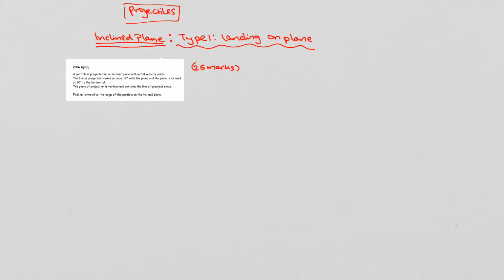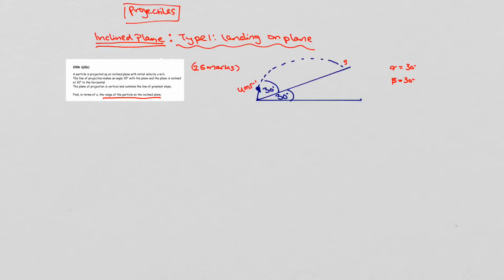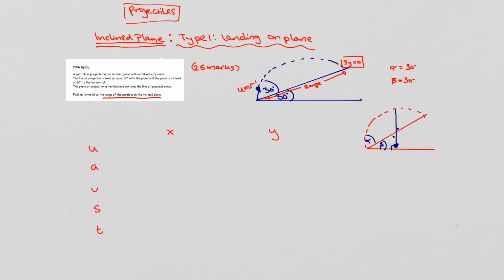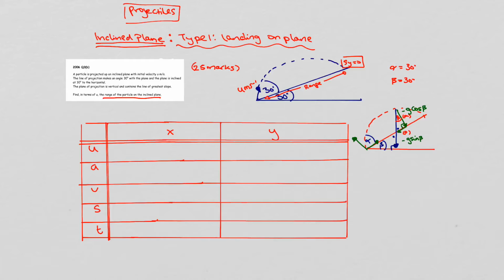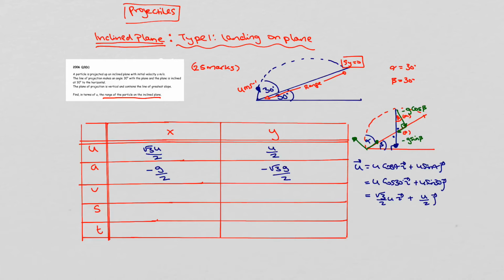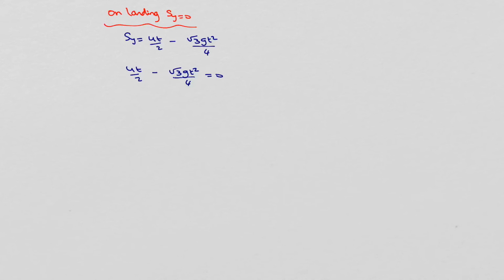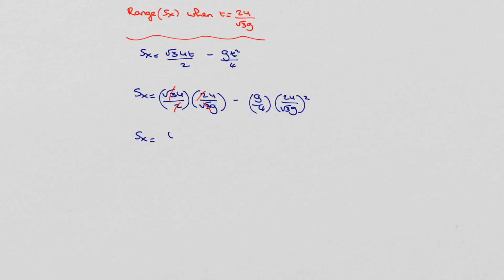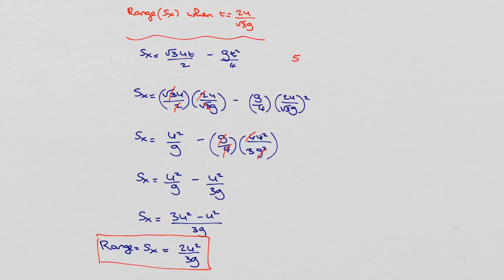Projectiles Inclined Plane Type 1 Landing On The Plane 2006 Q3b